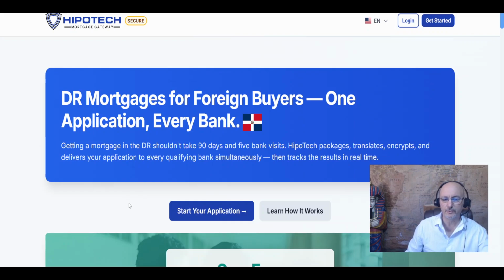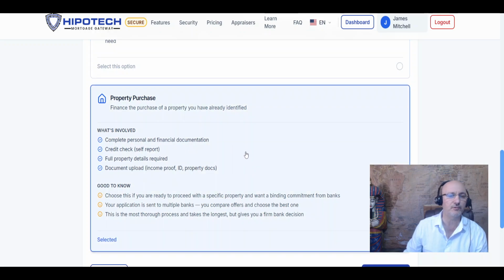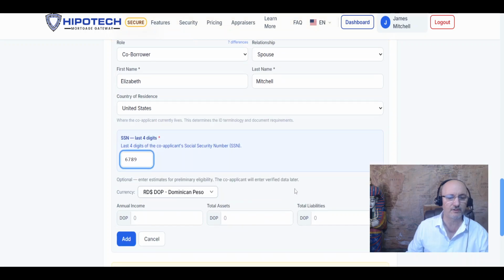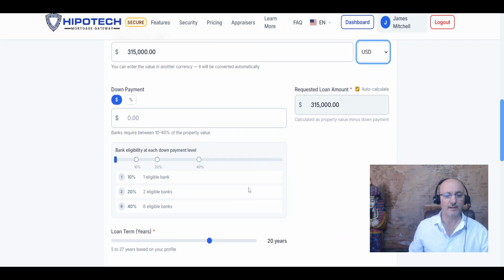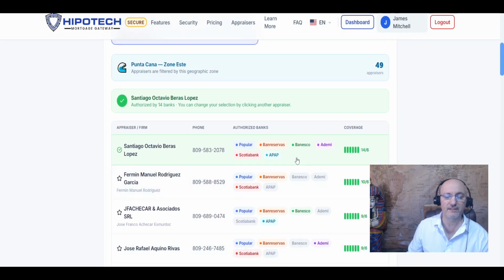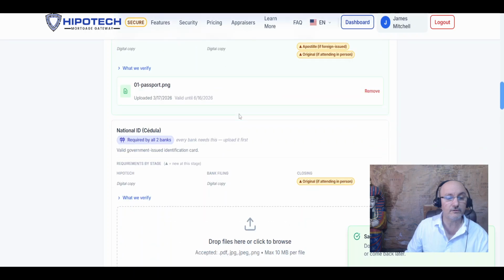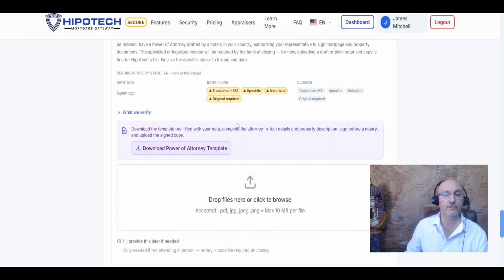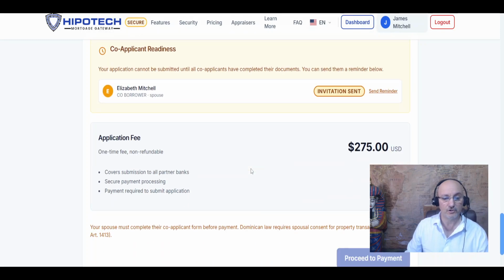HipoTech.net application filing process.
Demonstrates how a mortgage in the Dominican-Republic can be filed with multiple banks to compete to offer the applicant the best interest rates.